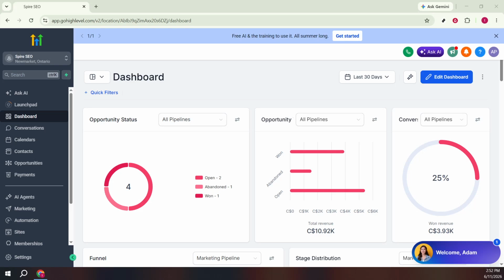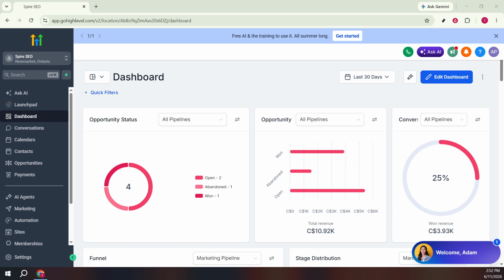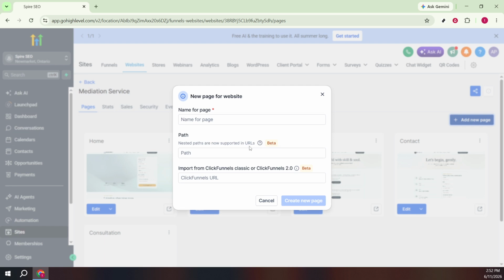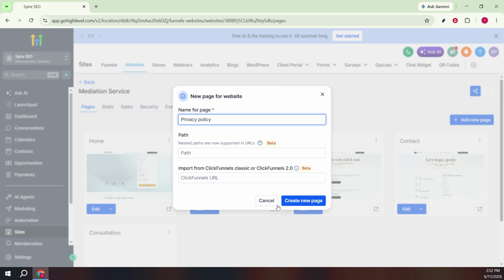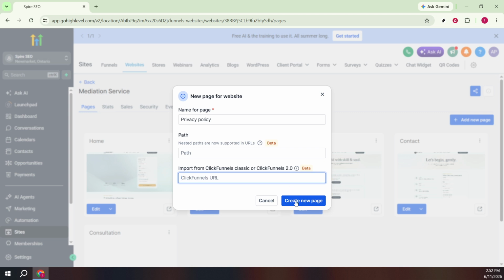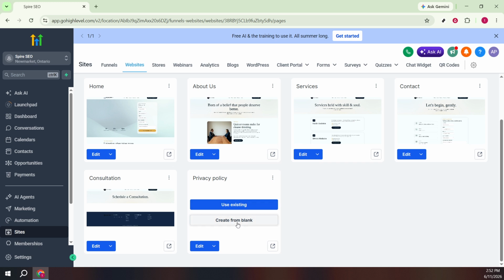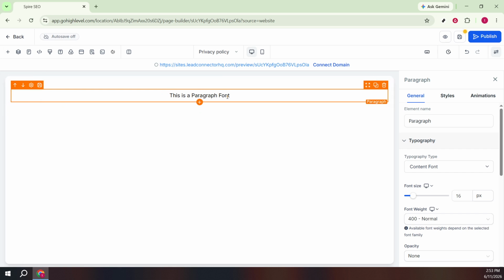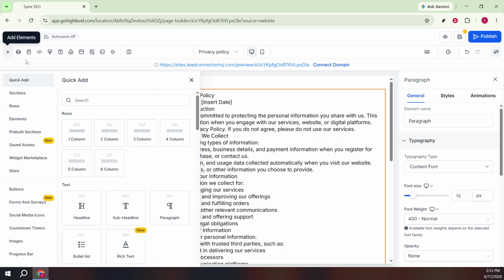How To Create A Privacy Policy Page In GoHighLevel [2026 Guide]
How To Create A Privacy Policy Page In GoHighLevel